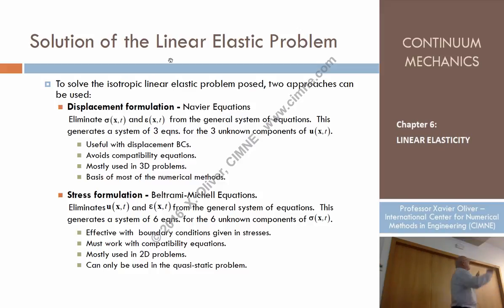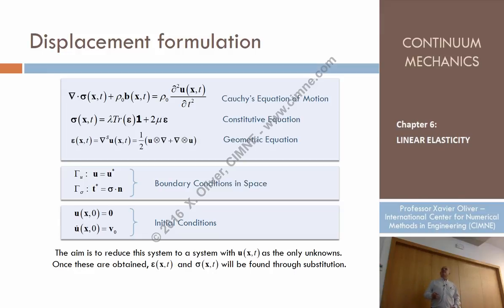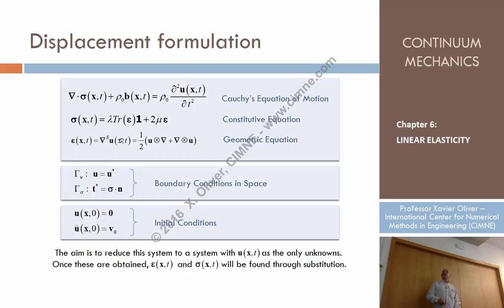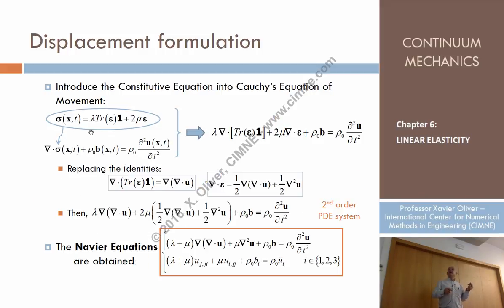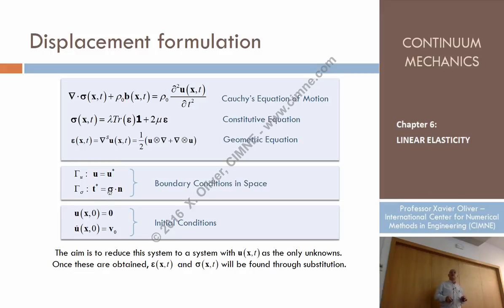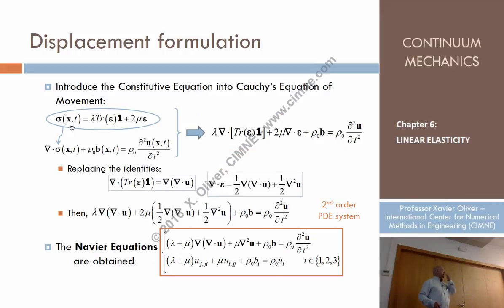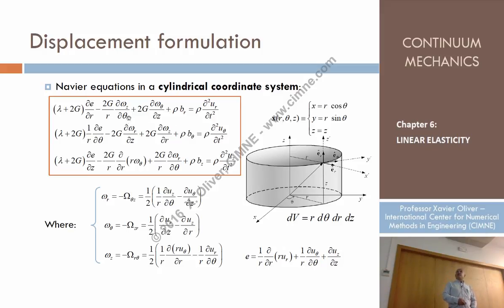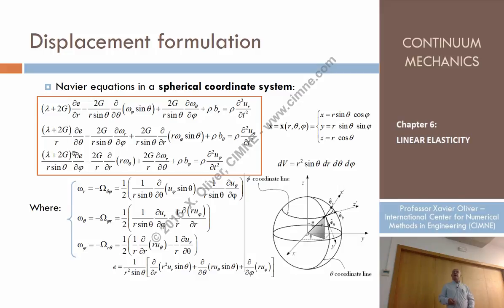Continuum Mechanics - Ch 6 - Lecture 10 - The Linear Elastic Problem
Chapter 6 - Description of Motion
Lecture 10 - The Linear Elastic Problem
Content:
1.4. The Linear Elastic Problem
1.4.4 Solution of the Linear Elastic Problem
 - Displacement Formulation